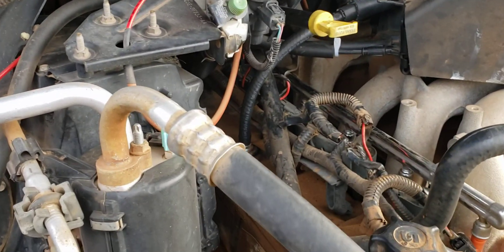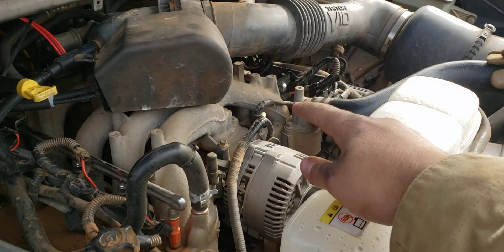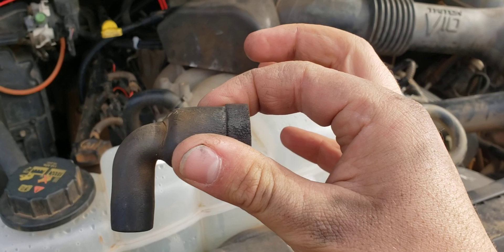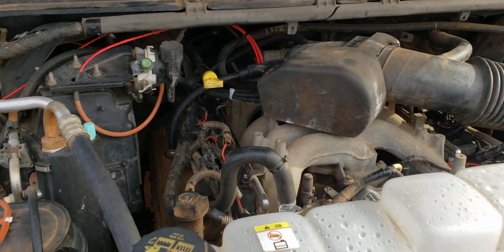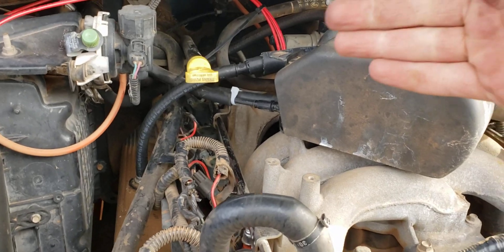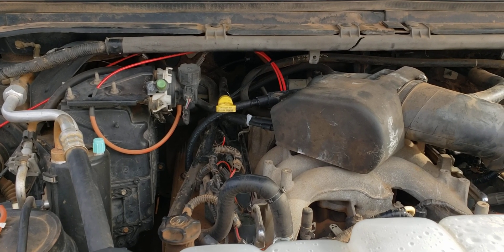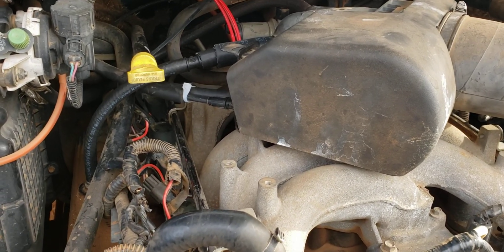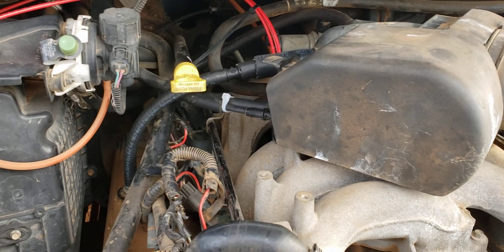Triton V10 PCV Upgrade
Because Ford engineers are half stunned on a good day